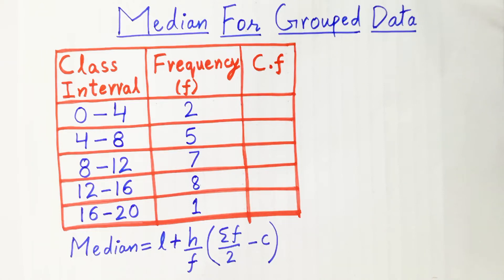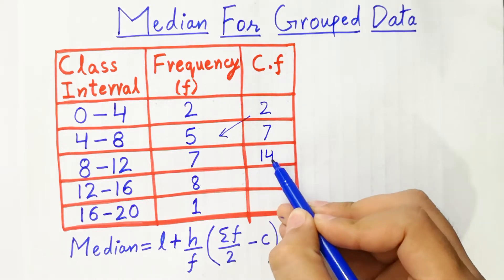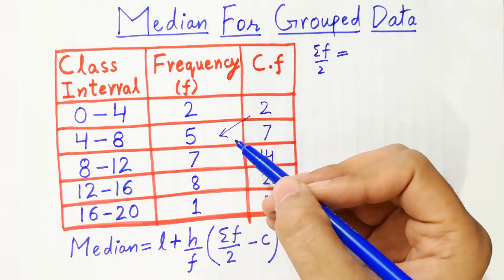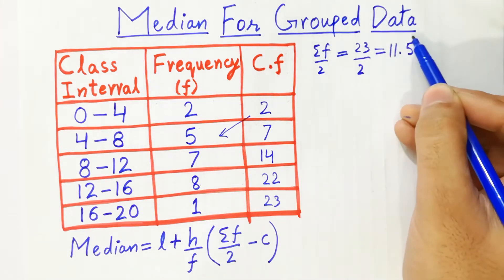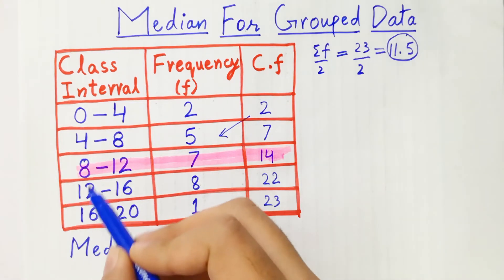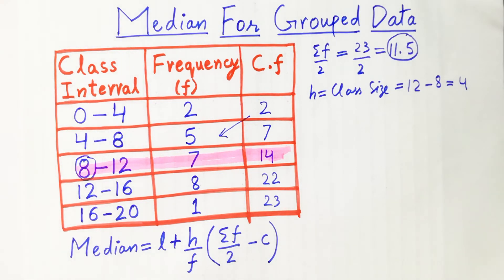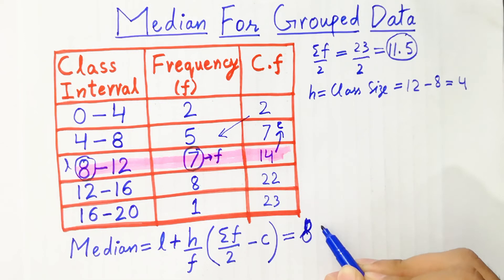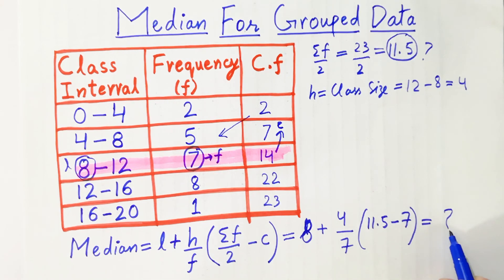HOW TO CALCULATE MEDIAN FOR GROUPED DATA? || FORMULA FOR MEDIAN OF GROUPED DATA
Hello Friends,
In this video, today, we will learn how to find Median for Grouped Data.

Welcome to YouTube Channel "Asad International Academy".

Your Requests:

median
median of grouped data
median for grouped data
how to find median of grouped data
how to find median
how to calculate median of grouped data
statistics
cumulative frequency
class interval
frequency
class size
lower limit
grouped data
formula for median of grouped data
Asad International Academy
CBSE
NCERT
syllabus
Mathematics
statistics
class interval
icse
state board
class 10
class 11
median formula for grouped data
median formula
how to calculate median
what is median formula
median class
business statistics
median in Hindi
median median
find median
calculate median
median in nepali
median in English
median class 10
median class 11
math
median class 9
median class 10 icse
formula of median data
median in statistics
median in mathematics
statistics class 10 median
median of a grouped data
trick to find median
test notes
basic statistics
how to find median in statistics
how to find median in math
how to calculate median in statistics
how to find median class
how to calculate median class
how to calculate median from frequency table
how to calculate median formula
how to calculate median in sata
how to calculate median with example
how to calculate median example
how to calculate median with frequency
how to calculate median in statistics for grouped data
how to calculate median for continuous series
how to calculate median in grouped data